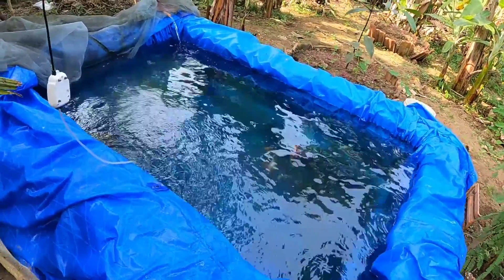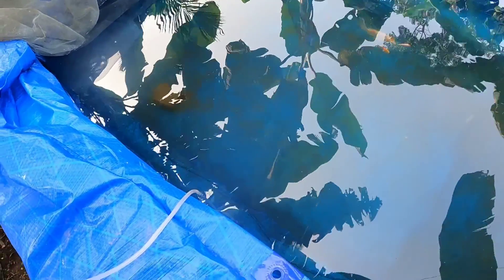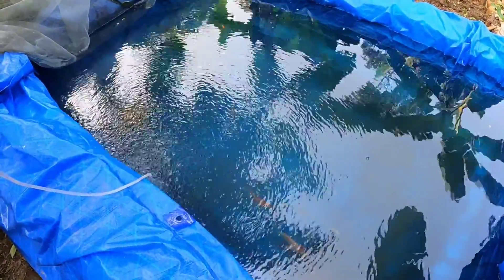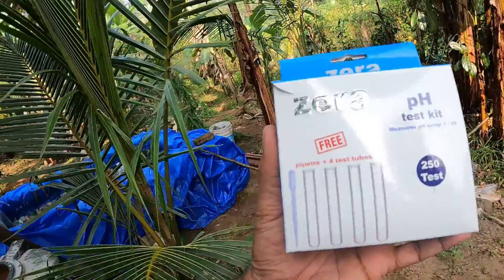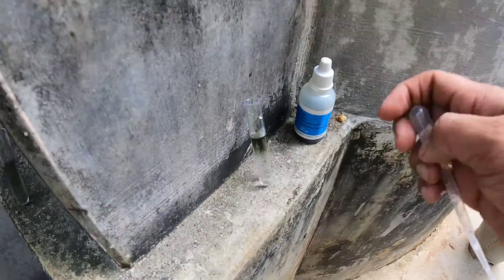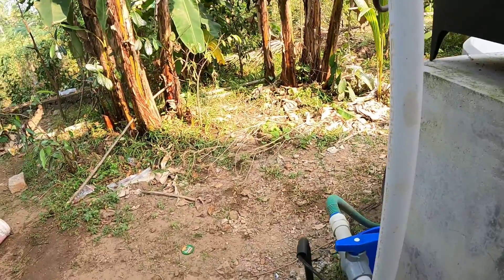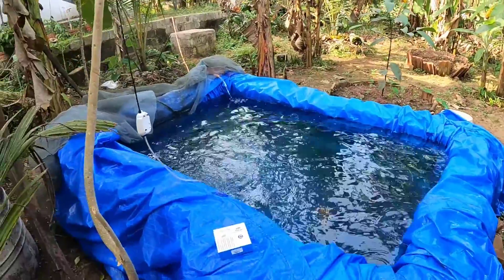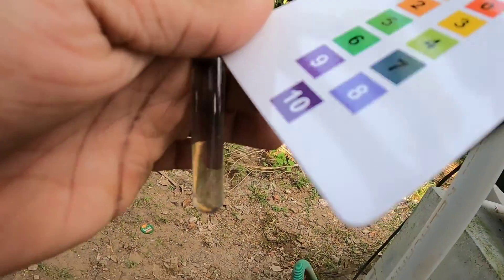മീൻകുളത്തിൽ ആദ്യമായി വെള്ളം മാറ്റിയ ശേഷം വെള്ളത്തിൽ ph കുറവ് ? low pH in fish pond malayalam